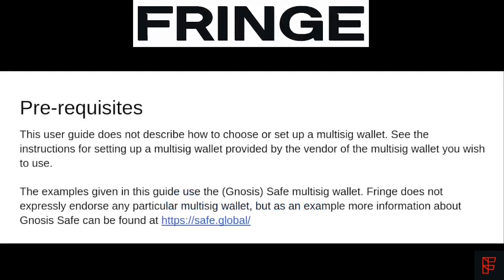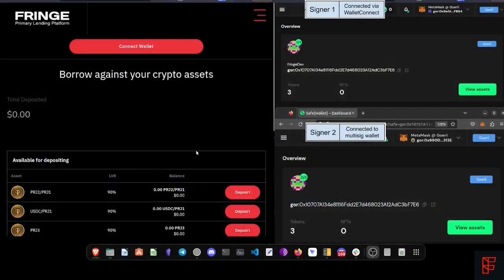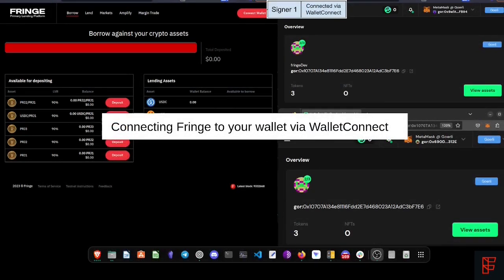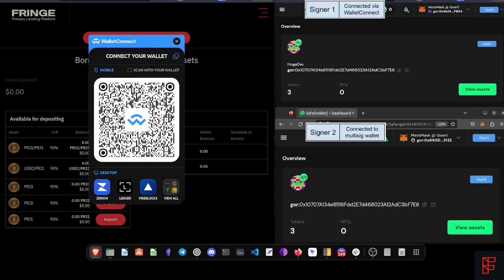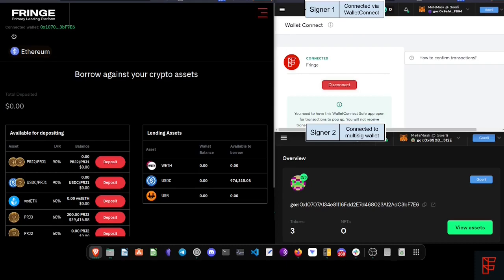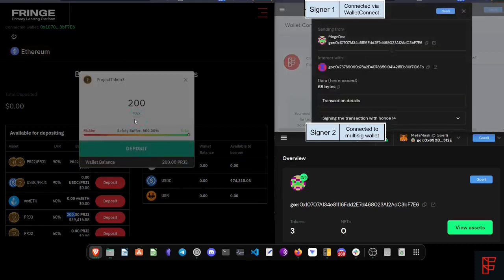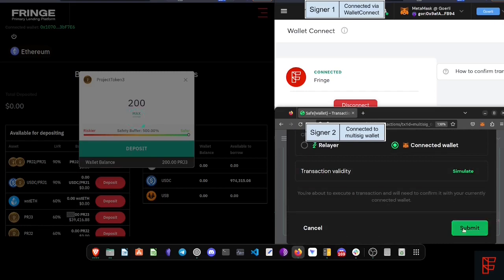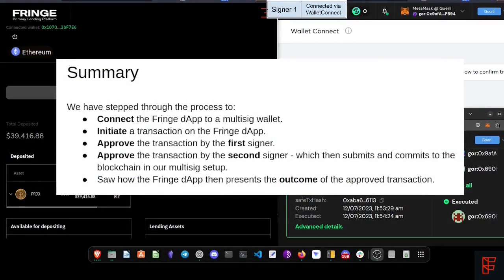v2 DEMO: Using Multi-sig Wallets for DAOs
Watch our CTO, Brian Pasfield, demo Fringe’s multisig wallets, powered by WalletConnect, for DAOs as we gear up for the official release.